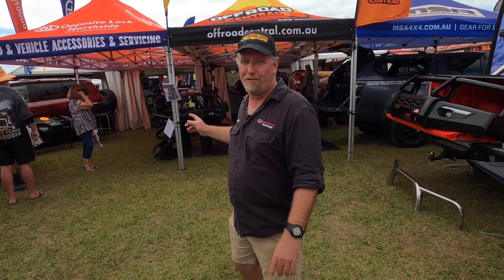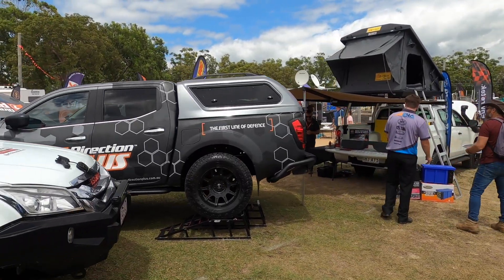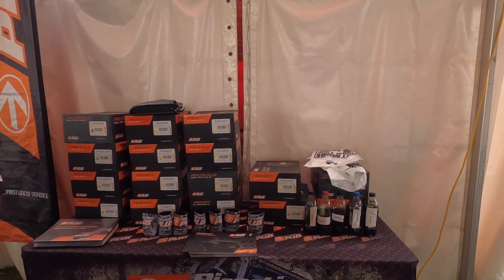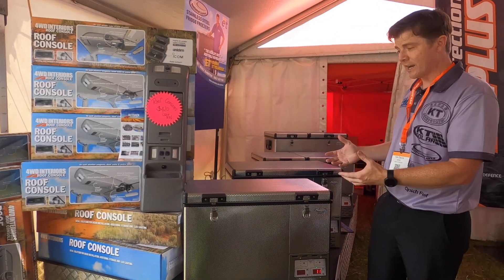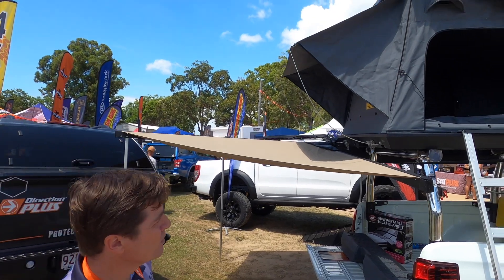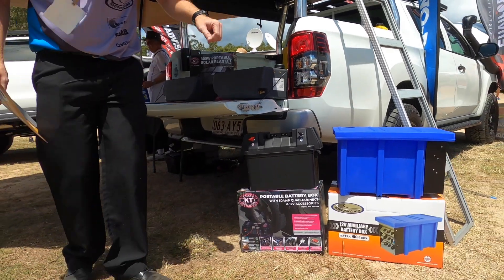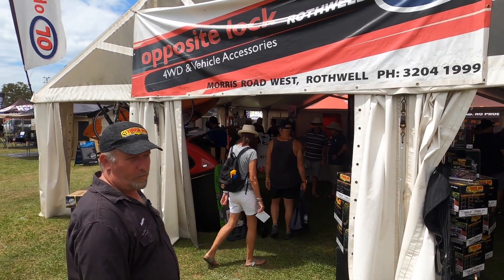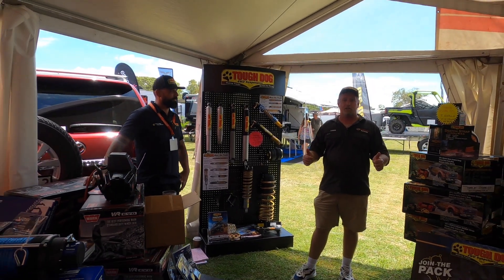Opposite Lock and Off-road Central EXPO Redcliffe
Went to the Redcliffe Showgrounds for the 2021 Moreton Bay expo to say g'day to my friends at opposite lock.